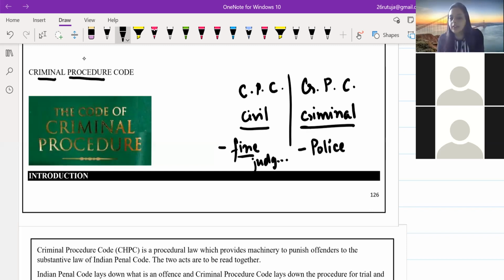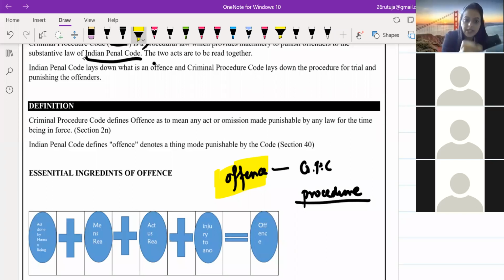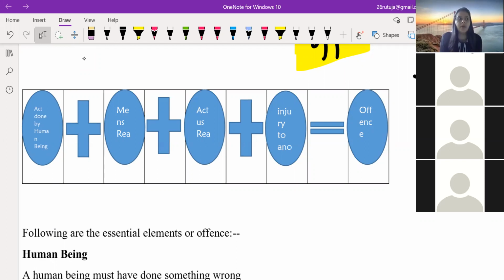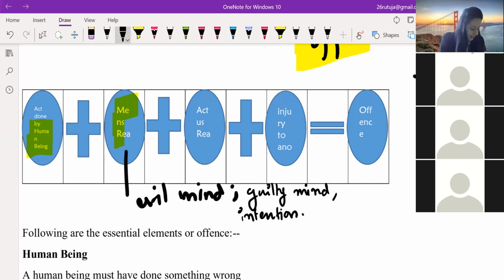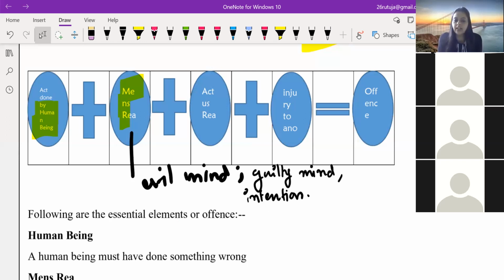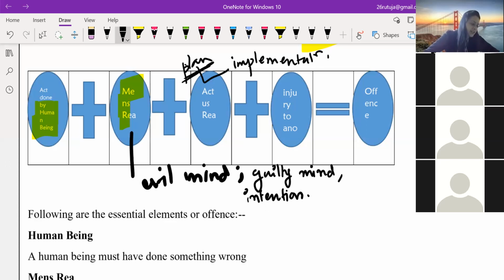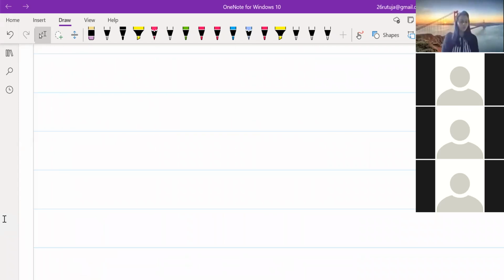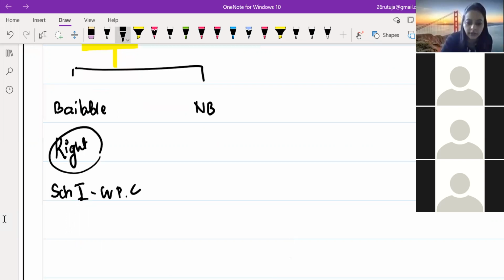Criminal Procedure Code | Cr.P.C | CS Executive |JIGL | Introduction to Criminal Code|5th Feb Part 1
This video is an introduction to Criminal Procedure code.
Prof. Rutuja Purohit delivers lectures to CS Students for the subject JIGL. This video is a part of her online classes.
In order to constitute an offence under Cr.P.C or I.P.C, there must be present 4 essential ingredients.

1. Act done by Human being
2. Mens Rea
3. Actus Rea
4. Injury to other person